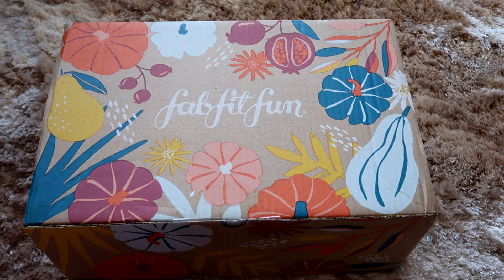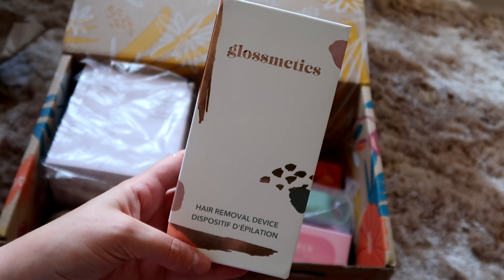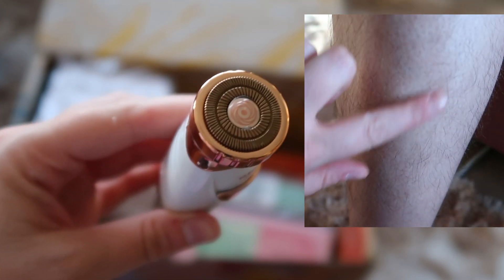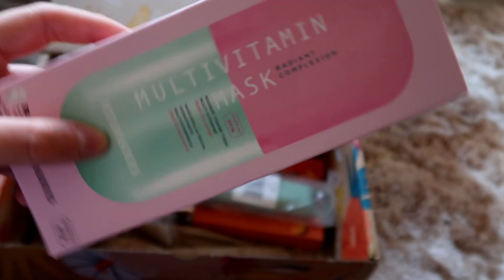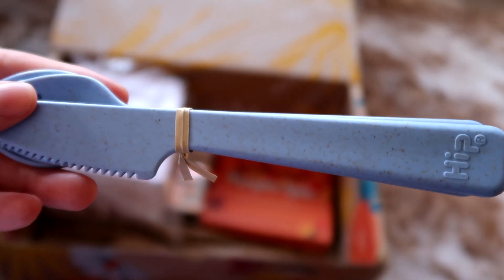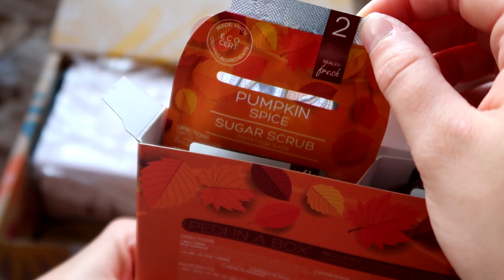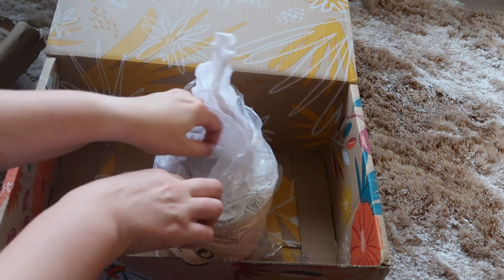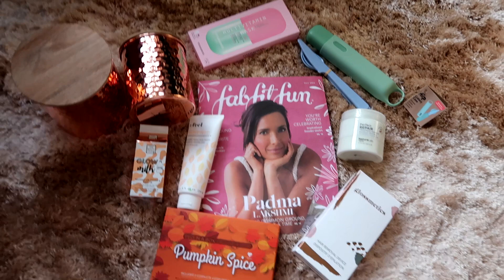FABFITFUN FALL 2020 UNBOXING | Subscription box, UK | Honest Review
I am very excited to unbox this Fall FABFITFUN box for 2020. Inside are lots of fantastic beauty and homeware items! This is a seasonal subscription box which now ships to the UK.